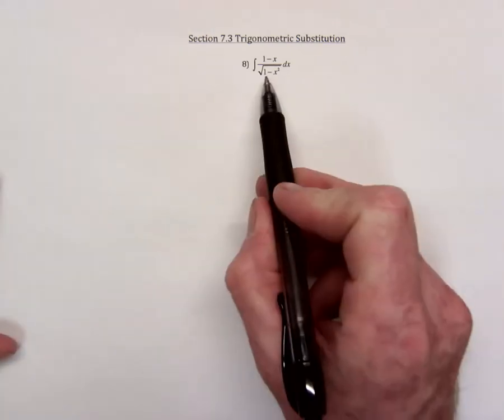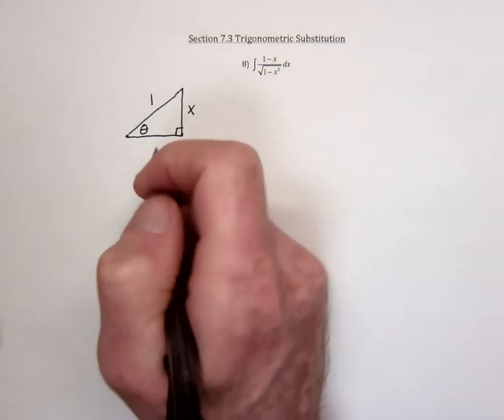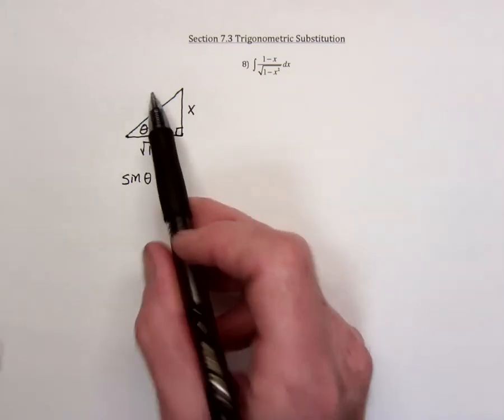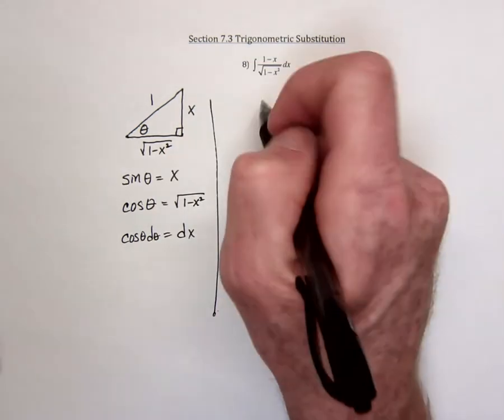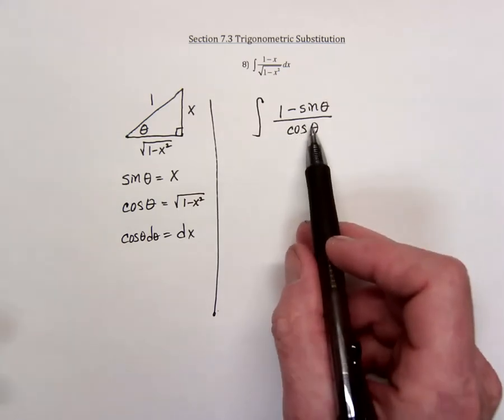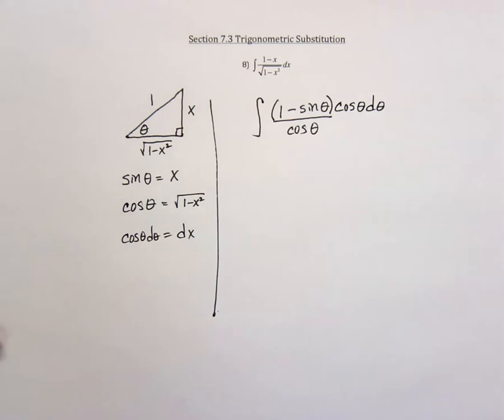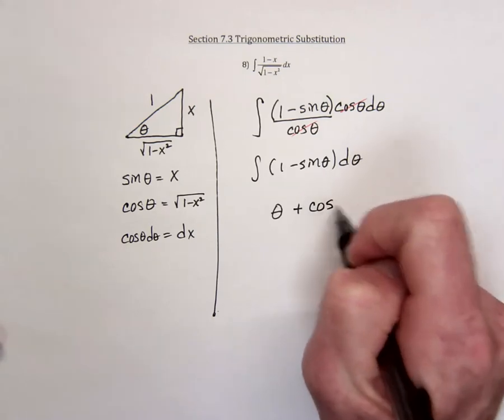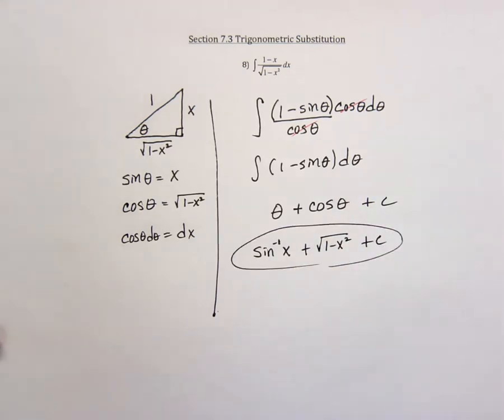8 Trig Substitution